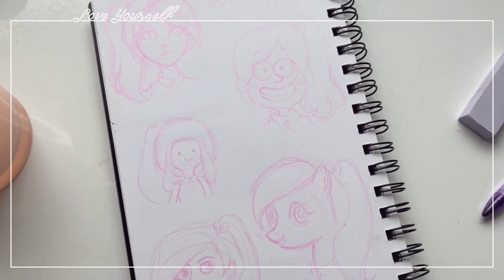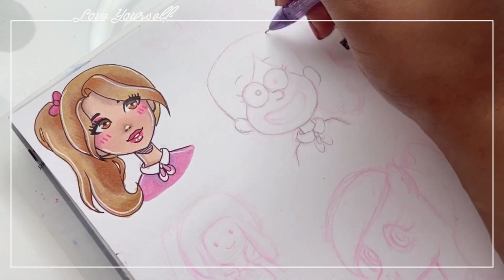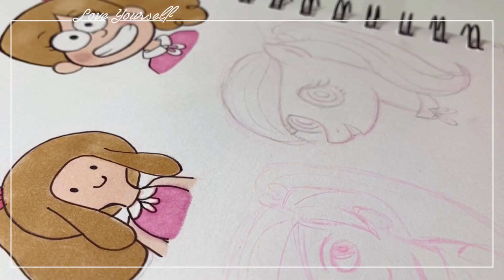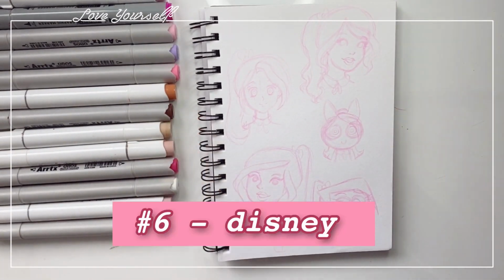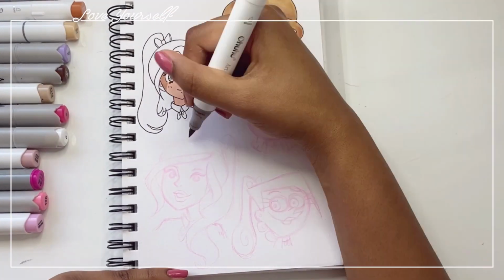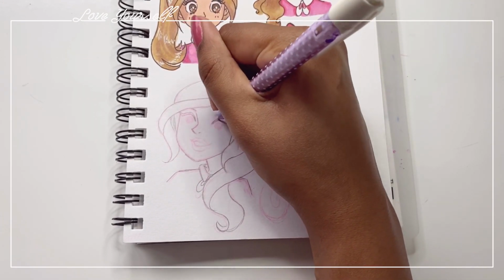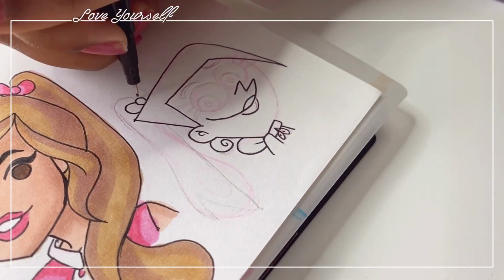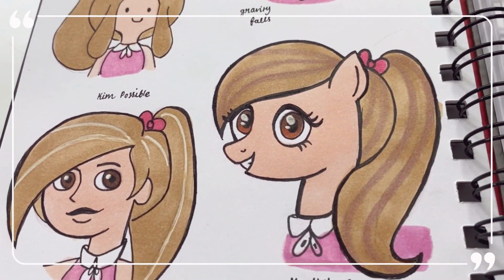🎀 10 Art Styles Challenge! 🎀 Disney, Sailor Moon, Gravity Falls & more!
Hey magical sparks! Today I’m trying out the ‘10 Art Styles Challenge!’ I tried drawing my OC In 10 different art styles including my own art style, Gravity Falls, Adventure Time, My Little Pony, Kim Possible, Disney, Sailor Moon, Powerpuff Girls, Scooby Doo: Mystery Incorporated and Fairly Odd Parents. Make sure to check them all out!

Make sure to check them out! Their art is amazing!

✨MINI Q&A✨
Name? You can call me Sparkle 😉
Pronouns? She/her
Pets? One adorable fluffy dog

✨ SUPPLIES ✨
✏️ Mechanical pencil
✏️ Ohuhu markers
✏️ Arrtx Brush Markers
✏️ Gelly Roll White Gel Pen

✨EDITING & THUMBNAIIL✨
✏️ InShot
✏️ VLLO
✏️ Procreate
✏️ Phonto

✨MUSIC✨
I do not claim any rights to any music used in this video. Please support these kind people.